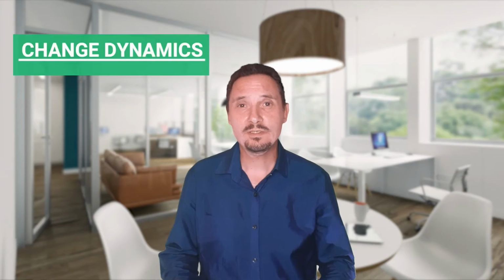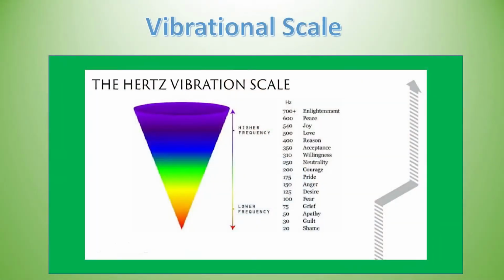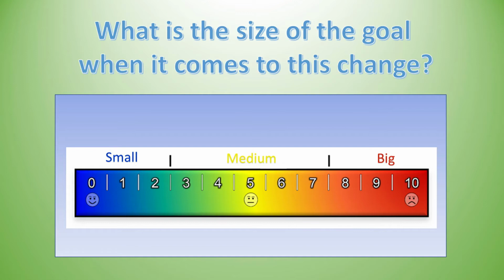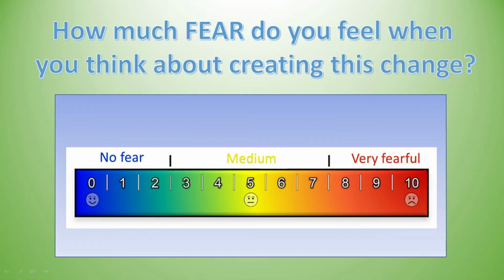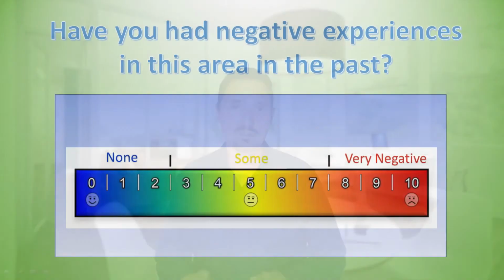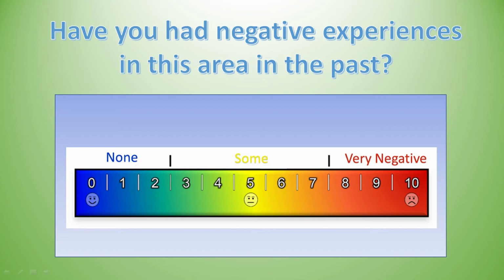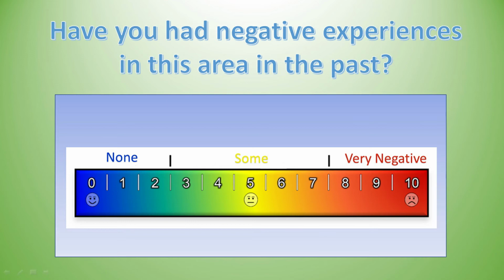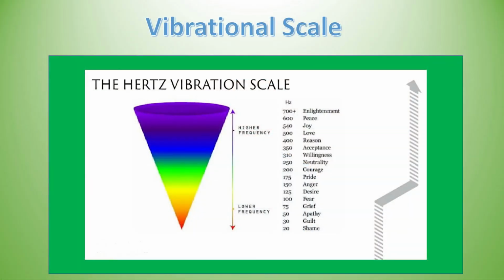Change Dynamics Lesson 4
Lesson 4 of the GeniusU Change Dynamics Micro Degree